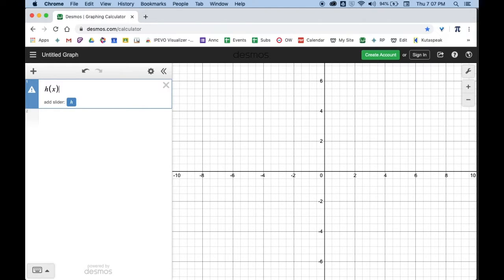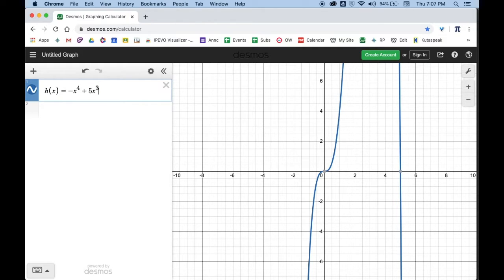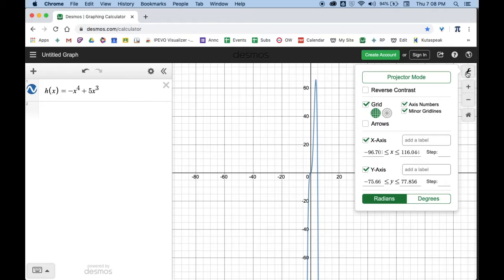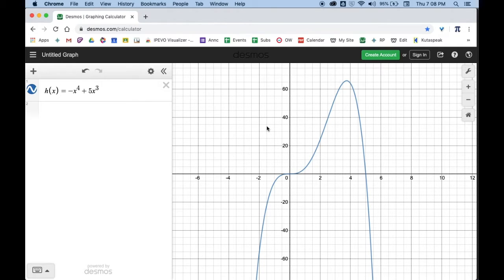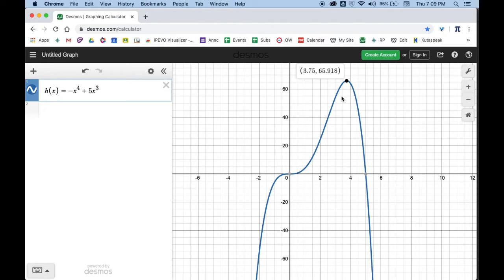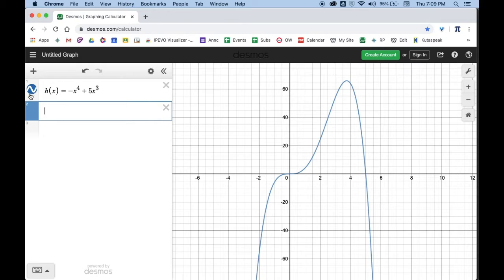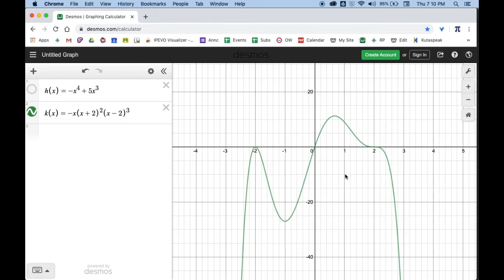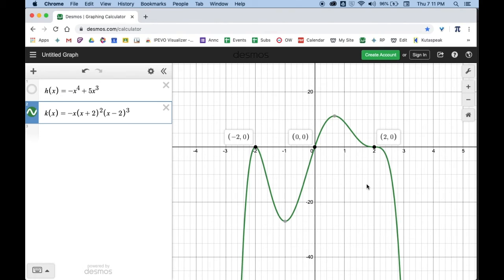Desmos Lesson 5.2b Part 2 (Maximums, Minimums, Intercepts)